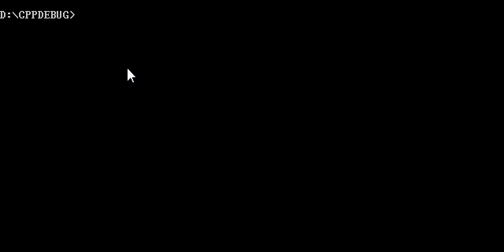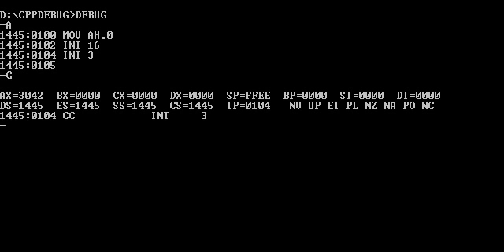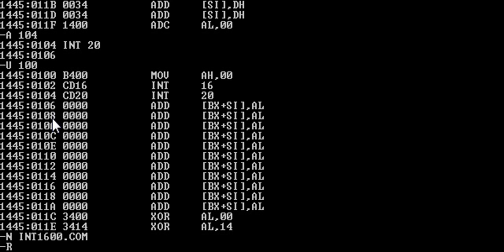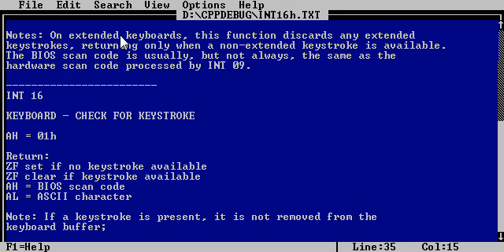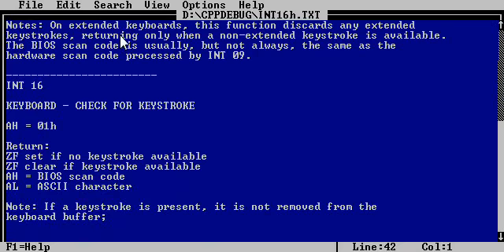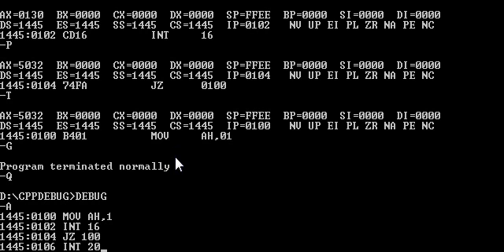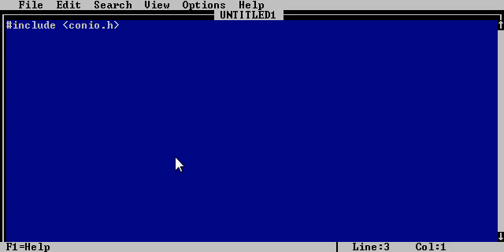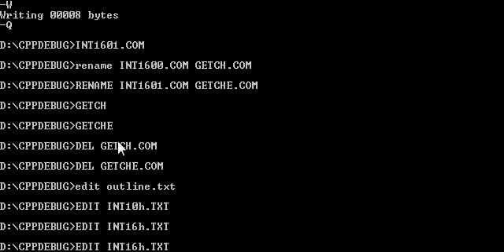C++ Programming Tutorial #13 : Finishing up on int 16h & creating a COM program.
Info: This is part 4 of the subsection: "Building a program from scratch"

Here I finish up our look at the INT 16h BIOS Interrupt calls (00h and 01h) and explain how to convert what we type in the debug program into a .COM program. Basically saving our work off into a file (in this case, the file is in fact a real computer program).